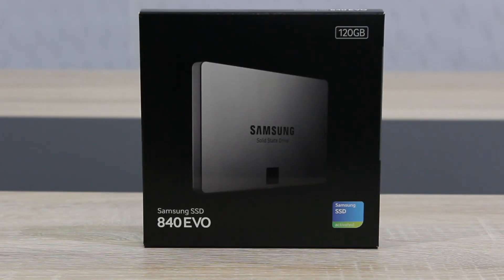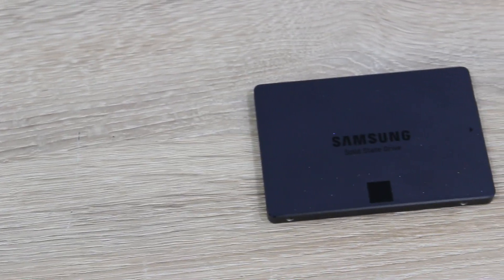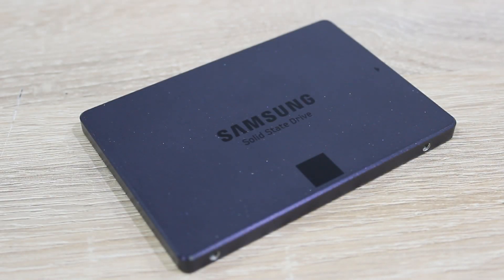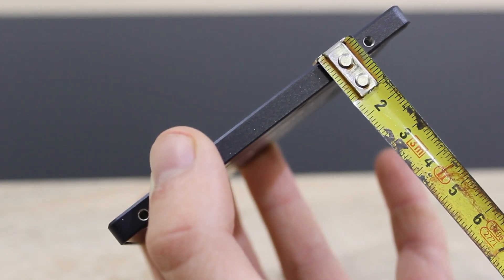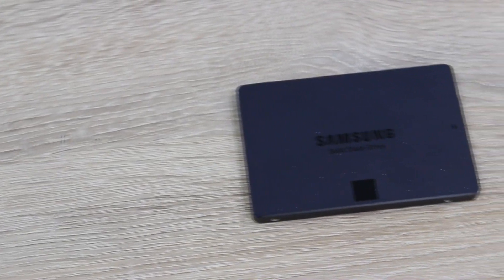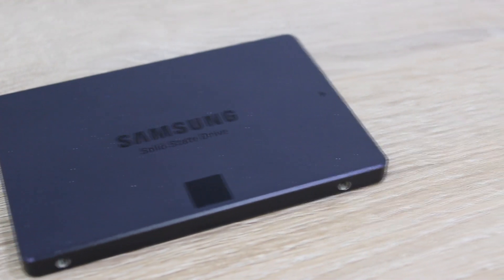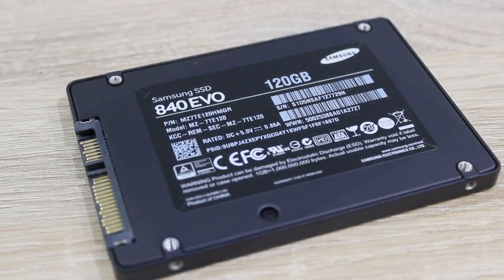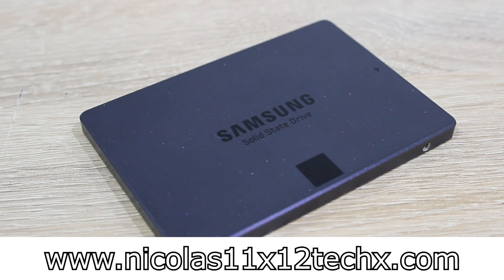Samsung SSD 840 EVO 120GB Review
Nicolas11x12 reviewing and benchmarking the Samsung SSD 840 EVO 120GB Solid State Drive.

Manufacturer: Samsung
Model: MZ-7TE120BW